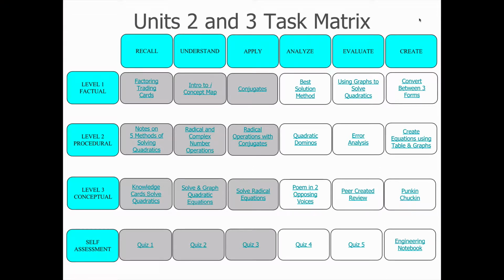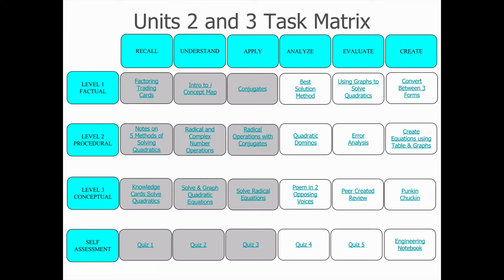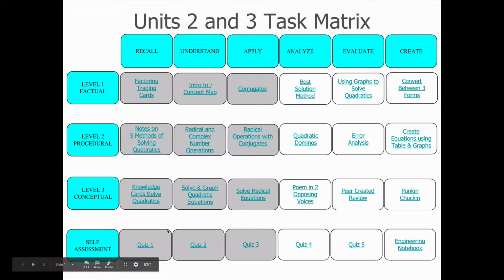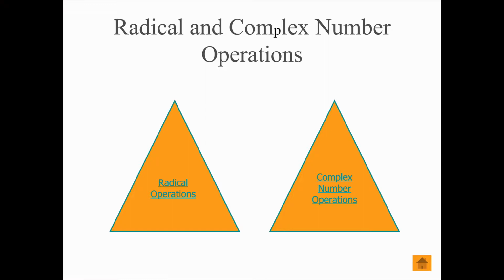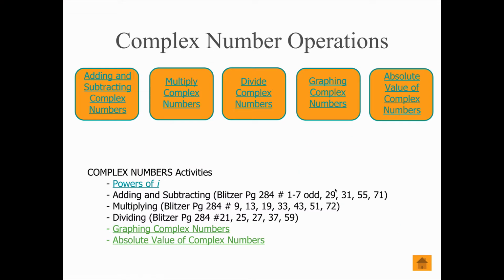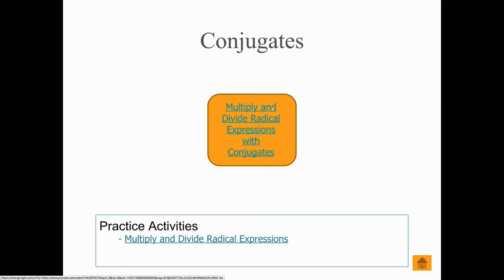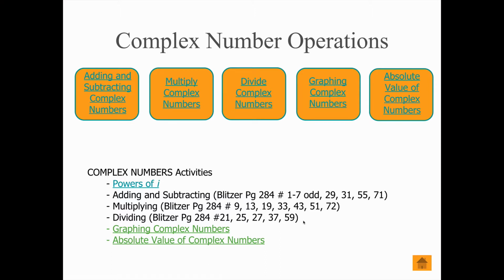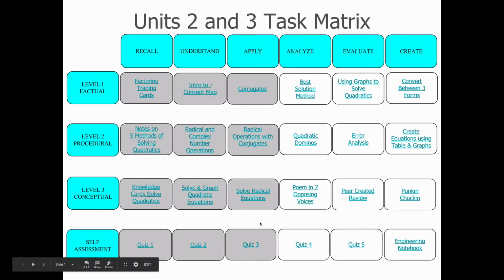Using the Task Matrix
Instructions for Algebra II students on using the Task Matrix